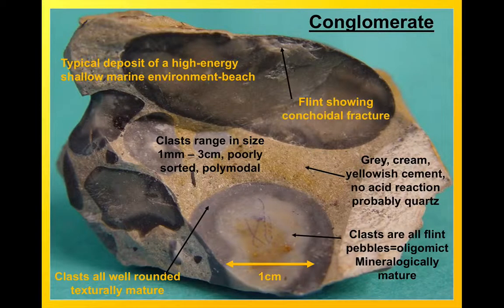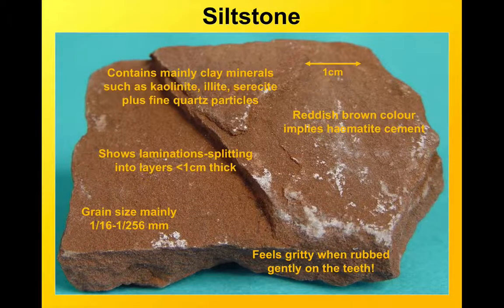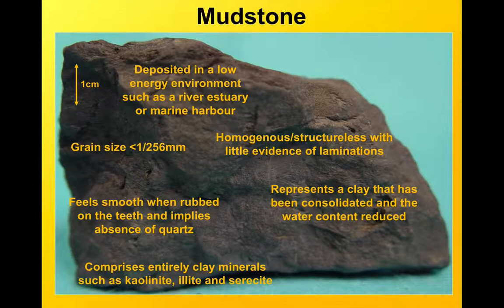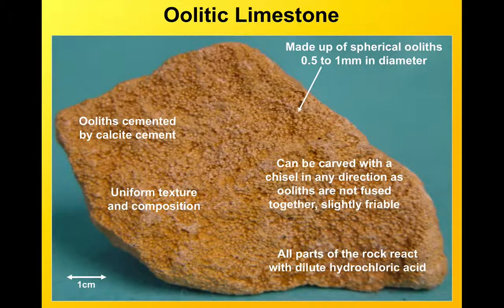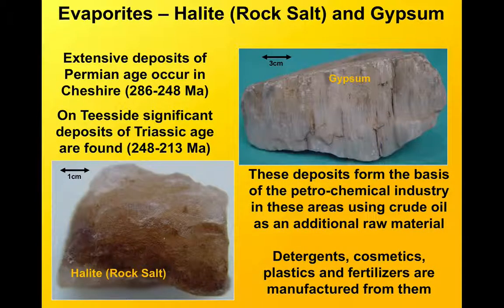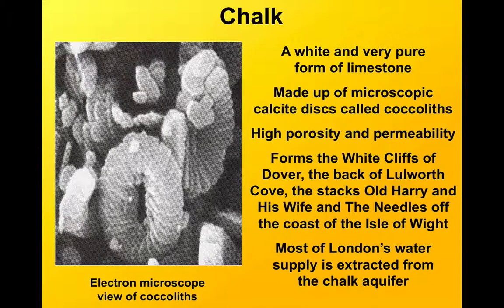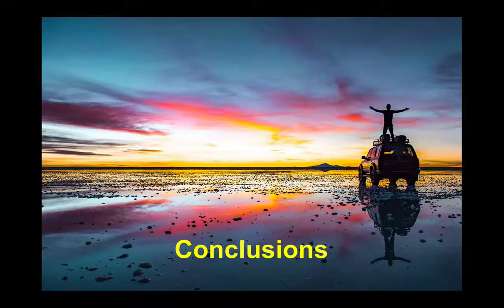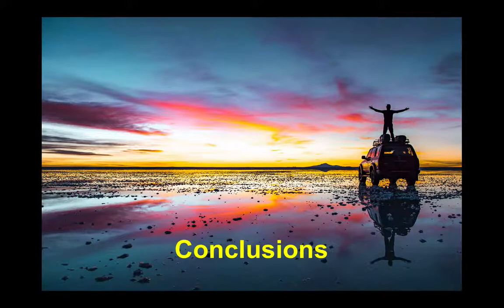Sedimentary Rocks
A description of some of the common sedimentary rocks